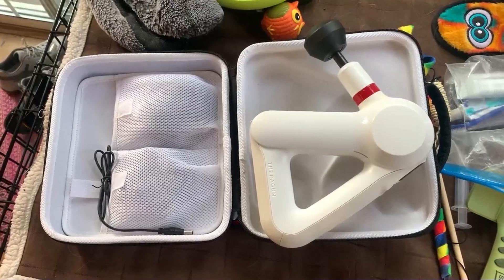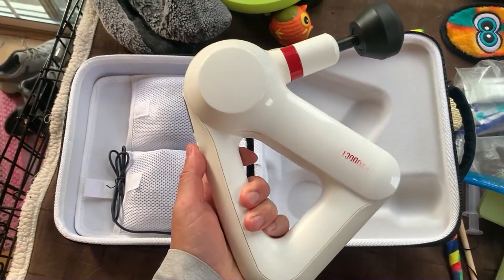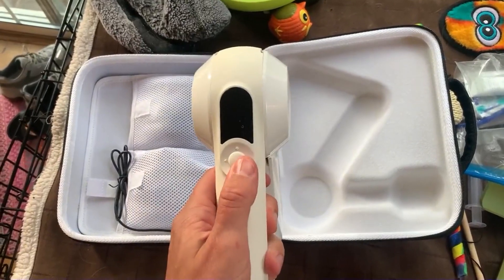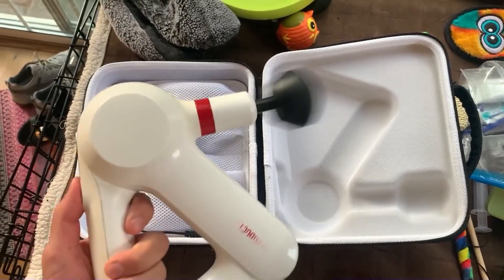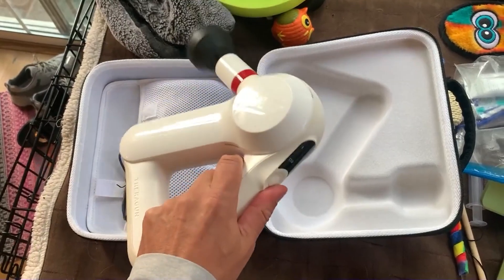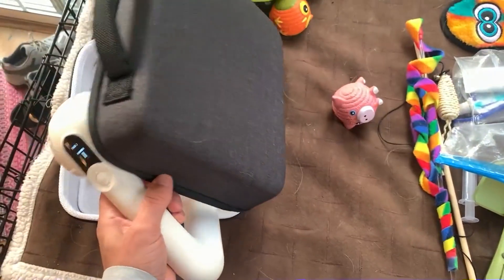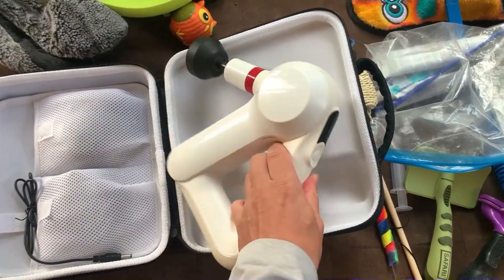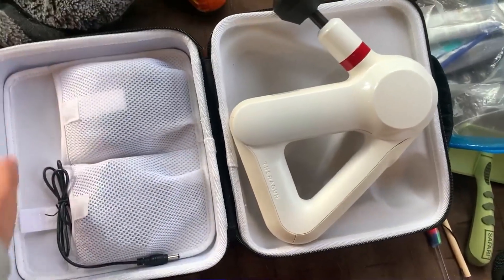HONEST review of TheraGun Pro Handheld Deep Massage Gun